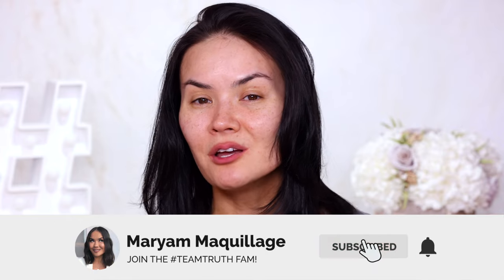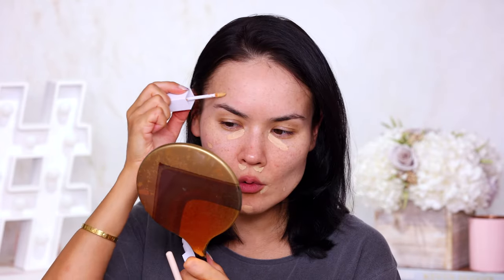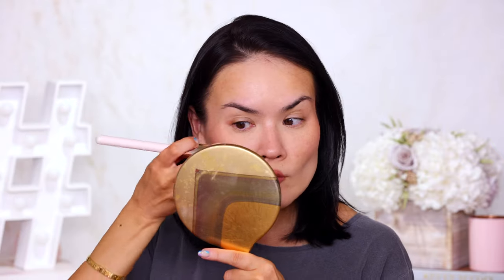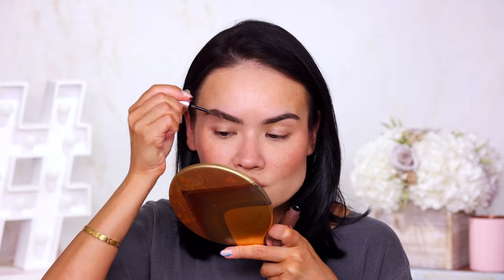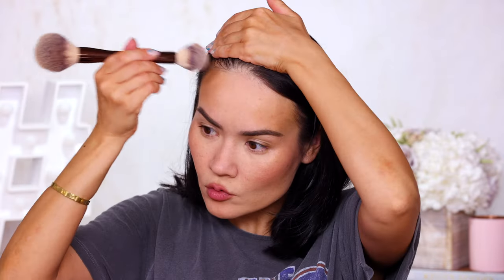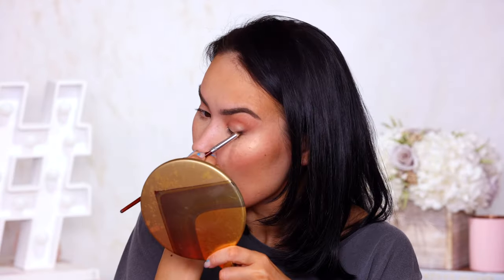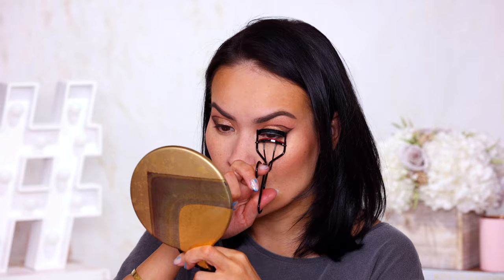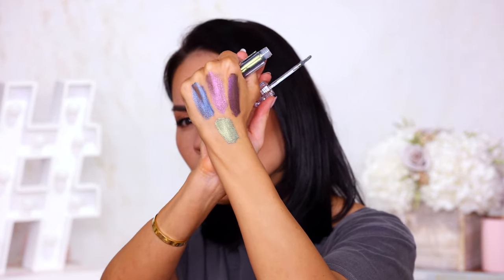ANY GOOD? TESTING NEW MAKEUP | Maryam Maquillage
Hey you What up?! In this video, I’m testing all the latest makeup and trying it all on my face to create a look and see what’s good.

PRODUCTS MENTIONED:

KEVYN AUCOIN
Sensual Skin Primer

MAYBELLINE
Super Stay Active Wear Concealer

LAURA MERCIER
Tinted Moisturizer Blush

MAYBELLINE
Express Brow

COVER GIRL
Easy Breezy Brow

TOO FACED
Brow Wig Brow Gel

ONE SIZE
Made for Shade Sculpting Trio

TOO FACED
Born This Way Sunset Stripped

MAYBELLINE
Smokey Gel Pencil

PHYSICIAN’S FORMULA
Diamond Mascara

L’OREAL
Glow Paradise Lipstick

PHYSICIAN’S FORMULA
Diamond Plumper Gloss

PHYSICIAN’S FORMULA
Diamond Metallic Multi-Chrome Shift

MaryamNYC

MaryamNYC

Maryam Maquillage
597 West Side Ave.